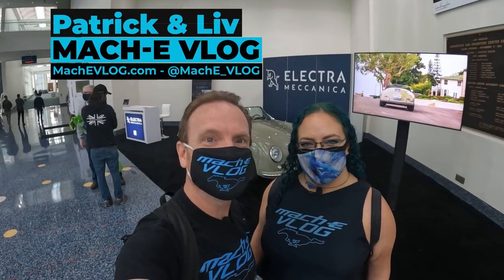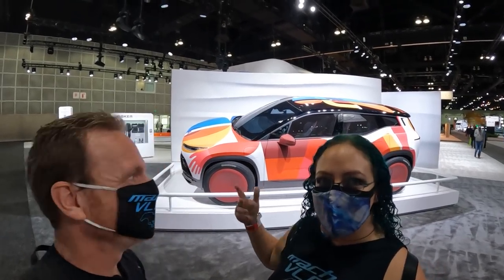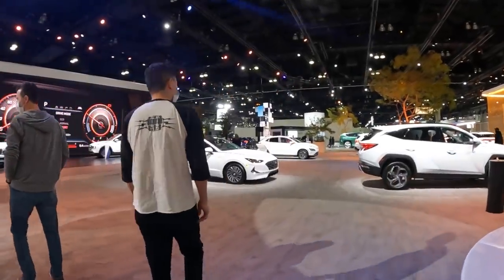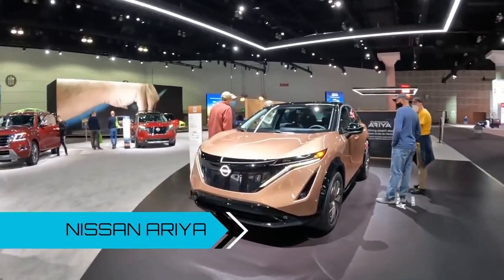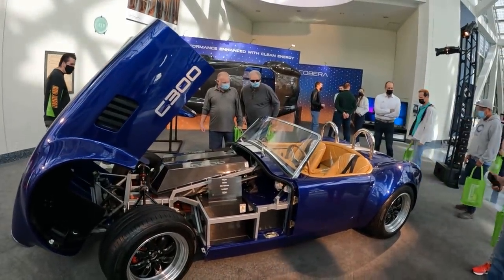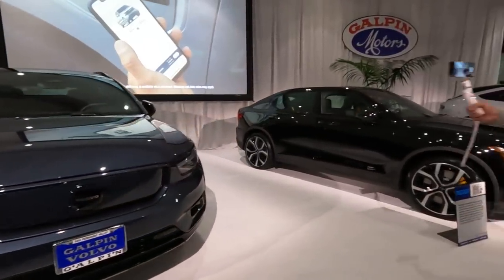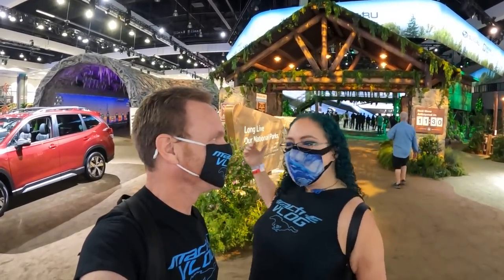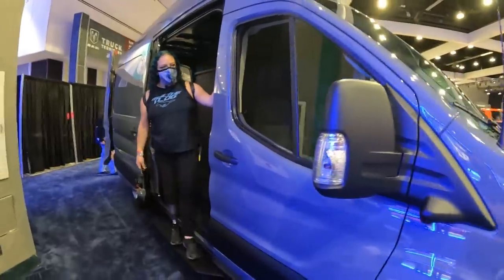2021 Los Angeles Auto Show - Every Electric Vehicle! (Ford, Fisker, Porsche, Kia, Vinfast, & more!)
We take a tour of every electric vehicle at the 2021 Los Angeles Auto Show. From the moment we entered, we were on the lookout for EVs and we stop by each booth to see what electric cars they had on display. In addition to old EVs like the Nissan Leaf, we also check out some brand new debuts like the Fisker Ocean and Vinfast VFe35 & VFe36. We even found concept vehicles like Kia EV9 and Hyundai Seven. There are also some smaller companies with unique offerings like the Electra Meccanica Solo and Cobera.

0:00 Intro
0:21 Electra Meccanica
1:20 Mullen Five
1:48 Vinfast
3:10 Fisker Ocean
4:33 ZEVAS Awards
4:48Canoo Lifestyle Vehicle
5:30 Tesla Model S Plaid
6:00 Hyundai
7:05 Hyundai Seven
8:15 Jaguar i-Pace
9:40 Nissan Ariya
11:18 Electrify America EV Test Track
12:12 Cobera
13:11 Edison Future
14:41 Porsche Taycan
15:39 Galpin Customs
17:02 Kia EV6
17:53 Kia Niro
18:29 Kia EV9
19:46 Subaru Solterra
20:59 F-150 Lightning
22:20 Ford E-Transit
23:08 Mustang Mach-E